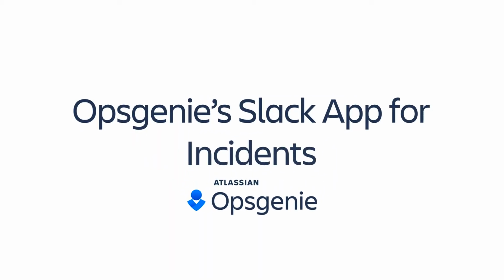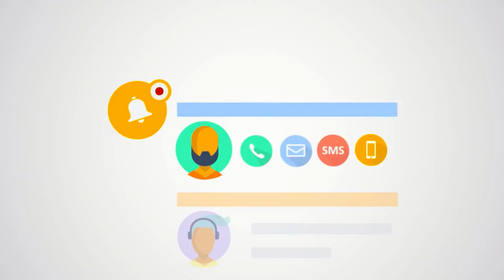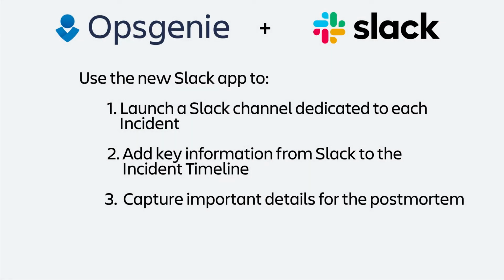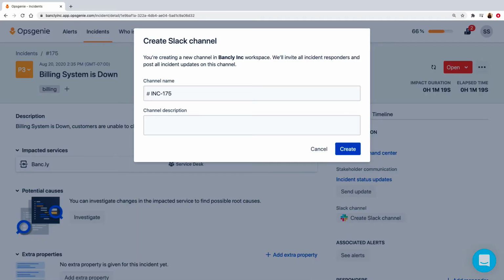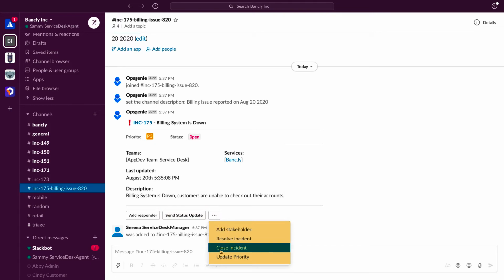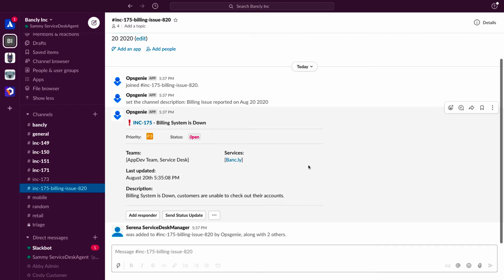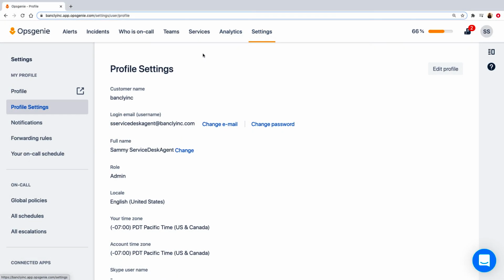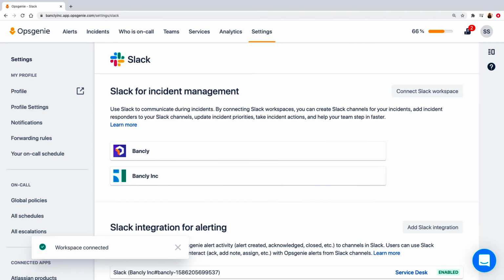Slack App for Opsgenie Incident Management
With the new app, teams can seamlessly: launch a dedicated Slack channel for each incident, push key information from Slack to the Opsgenie Incident Timeline, and capture important chat details for an incident postmortem.